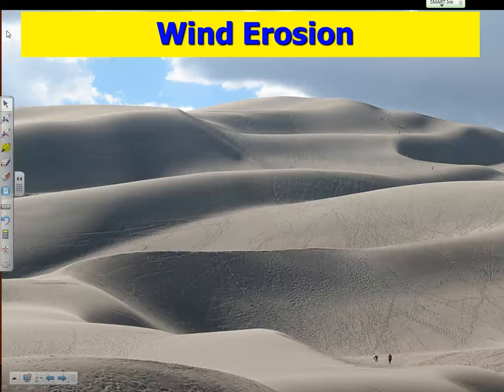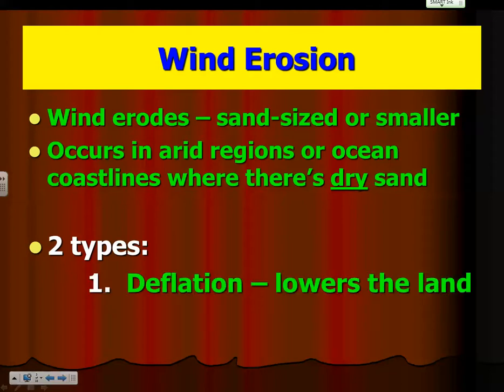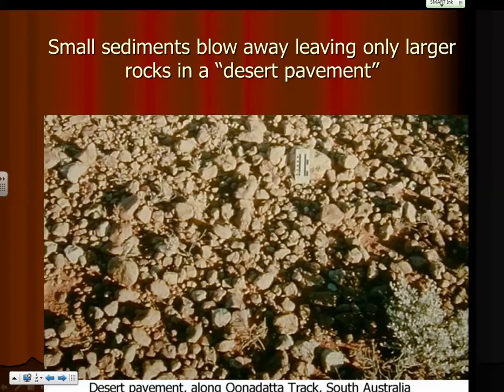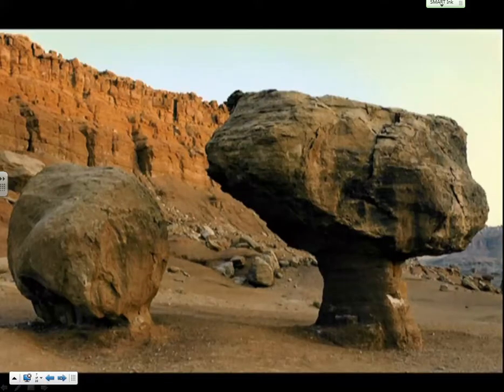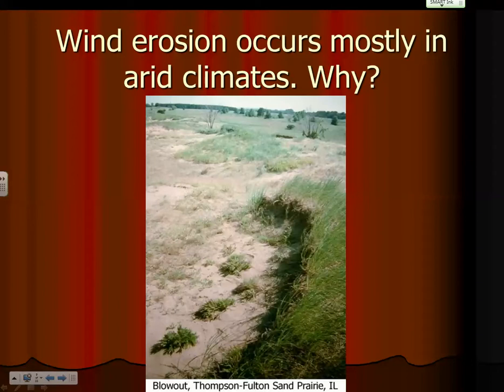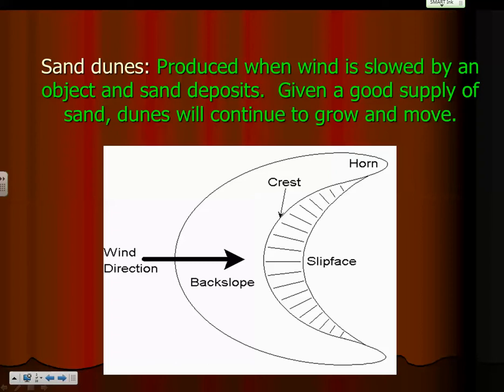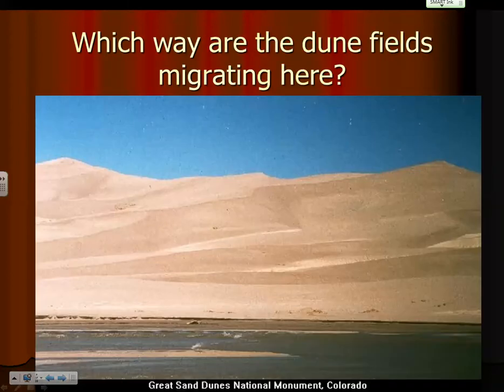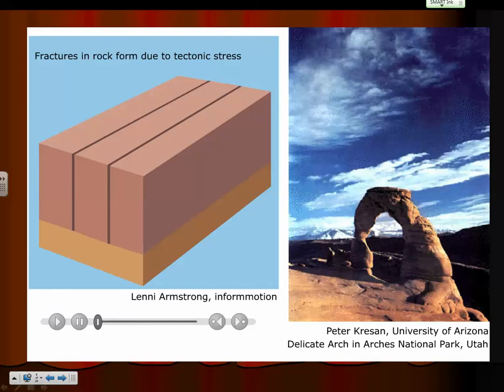Unit 4 Lesson 15 - Wind Erosion